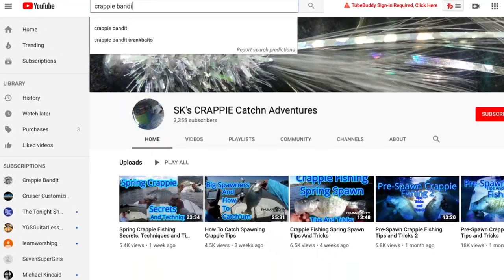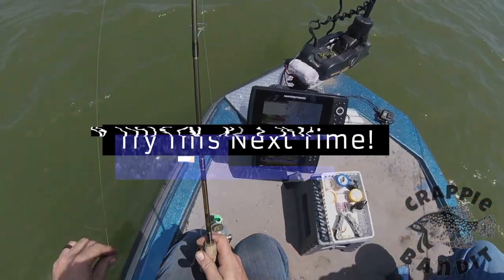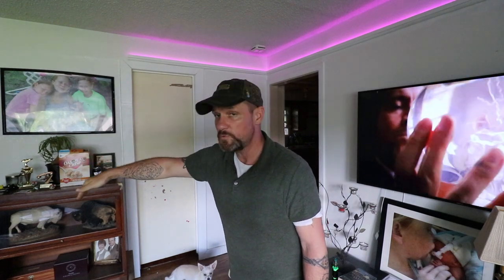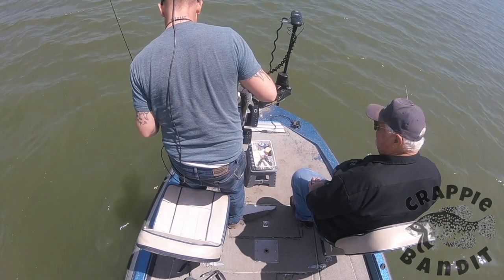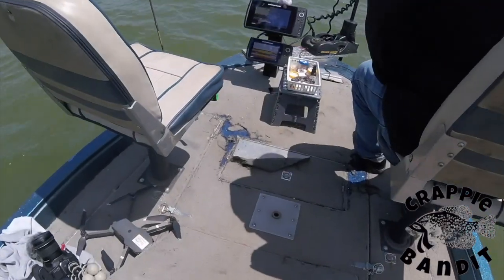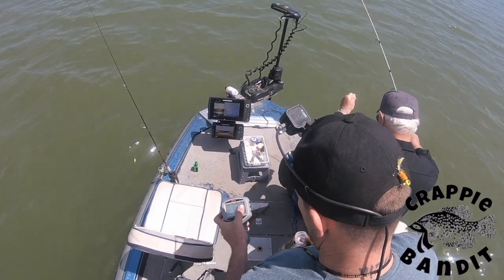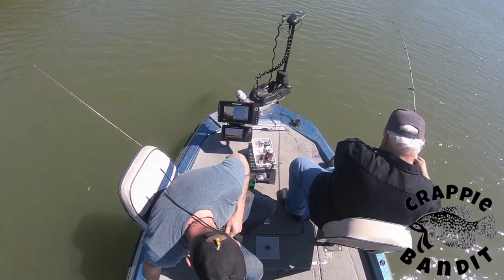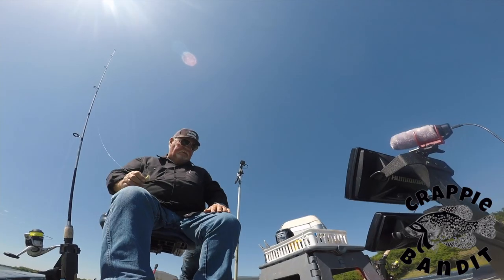crappie fishing secrets in spring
Nobody Knows by Andrew Applepie